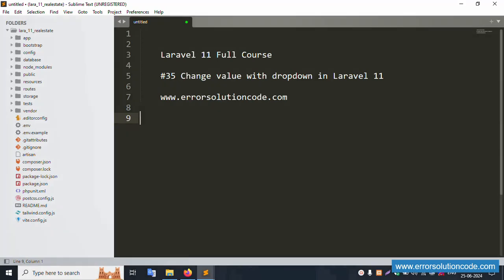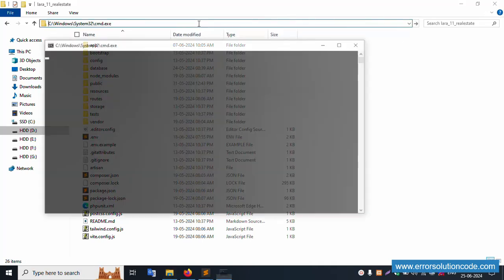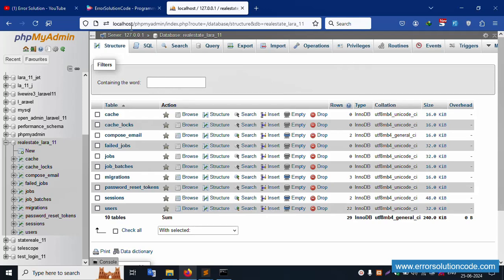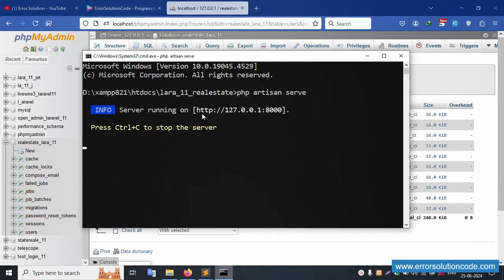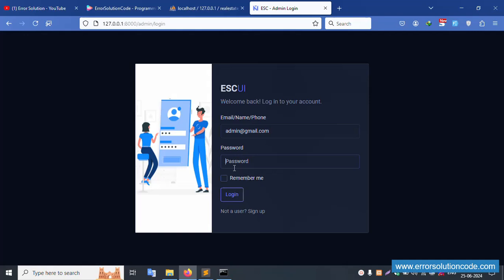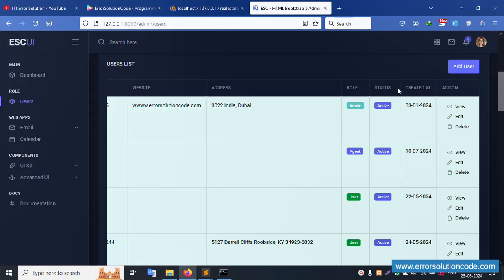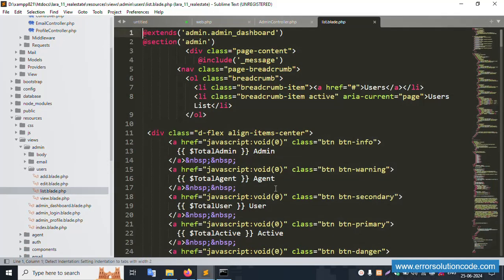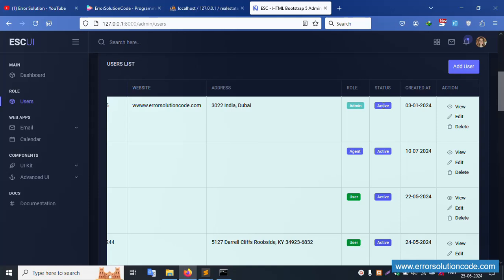Laravel 11 Full Course | #35 Change value with dropdown in Laravel 11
Laravel 11 Full Course | Change value with dropdown in Laravel 11

Change value with dropdown in Laravel 11